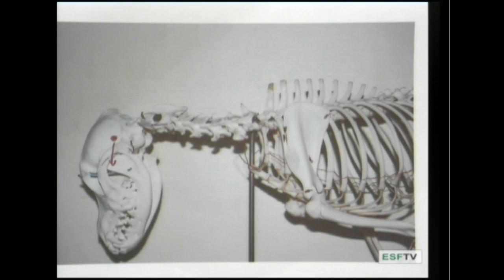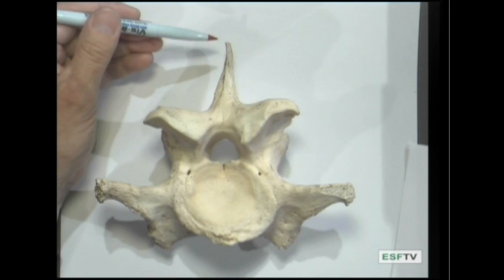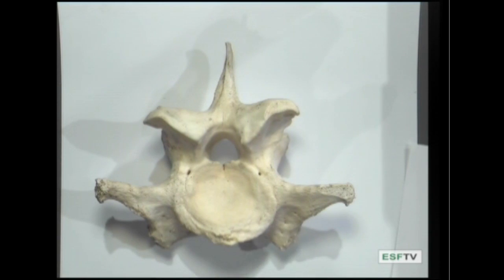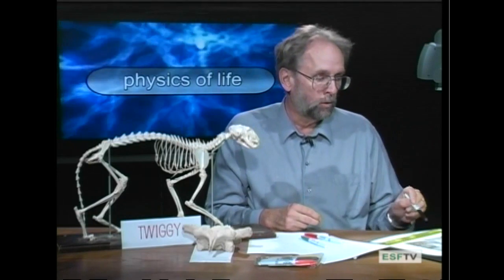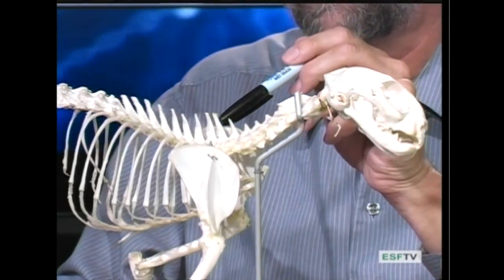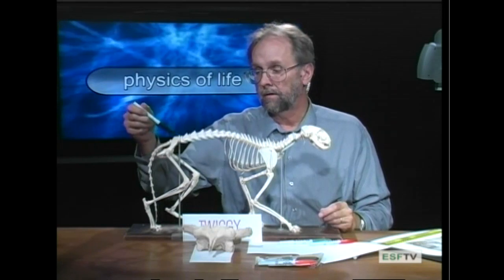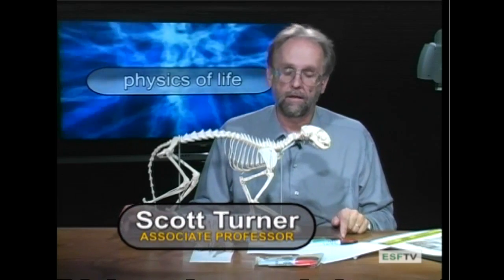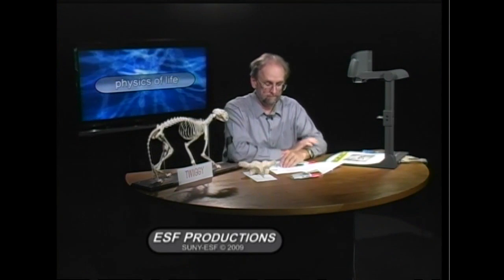Physics of Life - Cantilevers and Animals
The mechanics behind a basic structural element of animals and plants.  Most animals are built as systems of cantilevers. Here are some illustrations.

Content produced by Christopher Baycura for the SUNY College of Environmental Science and Forestry (SUNY-ESF). Copyright J. Scott Turner.  Used with permission.